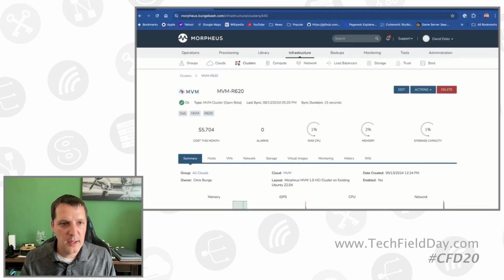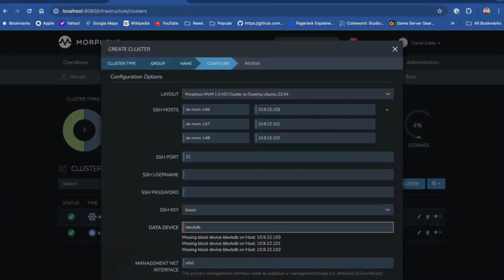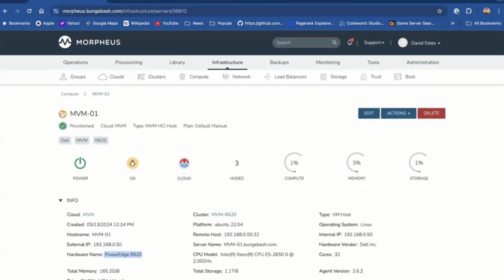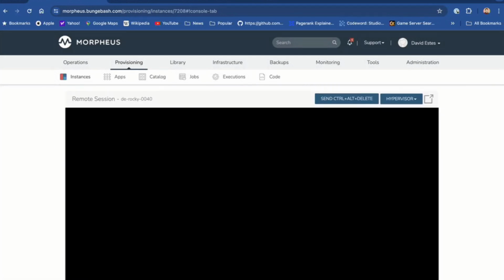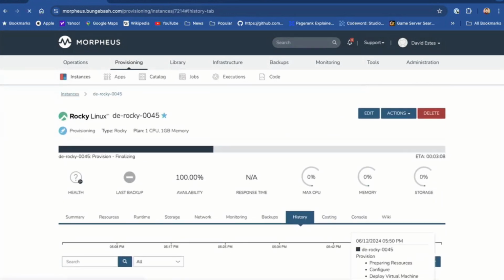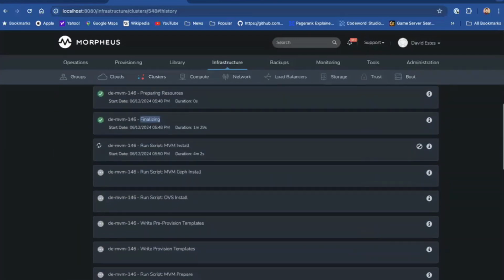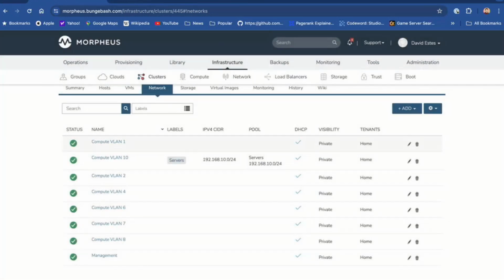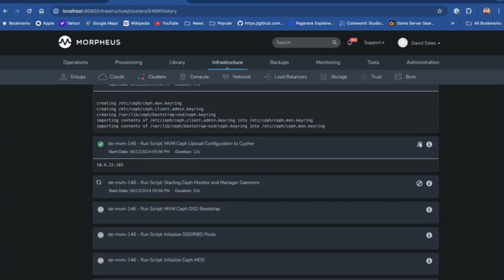Introducing MVM: An Embedded KVM-Based Hypervisor Solution from Morpheus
In addition to enabling self-service provisioning of VMs, Containers, and Application Services, the Morpheus orchestration platform has been extended to enable simple provisioning of Kubernetes, Docker, and KVM clusters.

As part of our ongoing effort to simplify IT, we’re introducing an embedded KVM-based hypervisor solution that customers can use to host workloads alongside the dozens of third- party hypervisors and clouds that Morpheus already supports natively or via plugin.

The session will showcase the Beta availability of MVM including the ability to orchestrate cluster deployment, configure hyperconverged or external storage, manage networking, enable VM live migration, handle snapshots, and more.

Presented by Dave Estes Co-Founder / CTO. Recorded live in Sunnyvale, California on June 12, 2024 as part of Cloud Field Day 20. for more information.